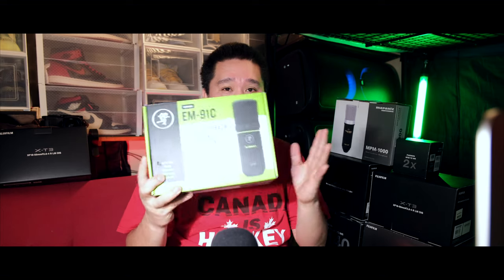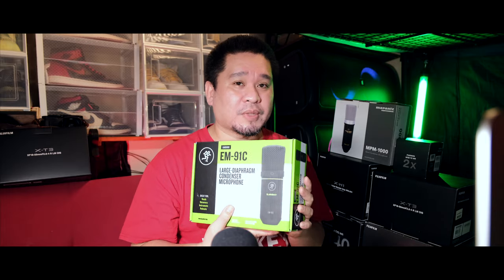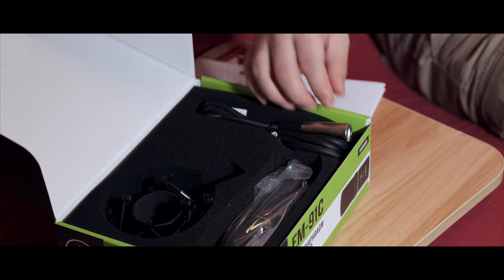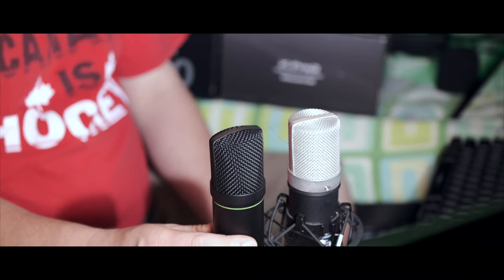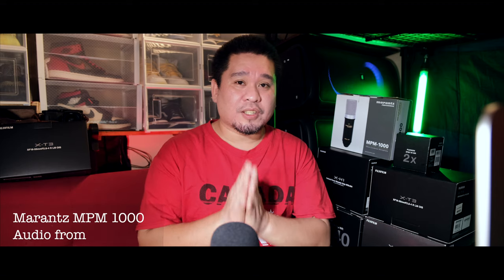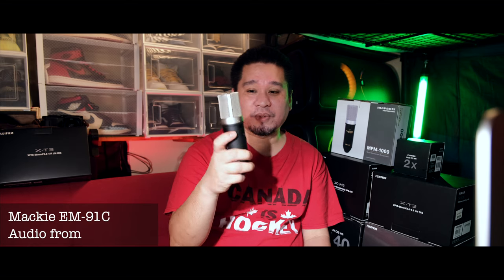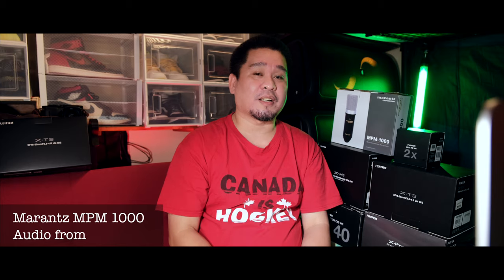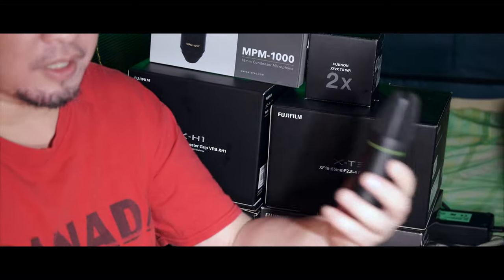BEST CONDENSER MICROPHONE FOR LIVE STREAMING PODCASTING VOCALS VOICE OVER EM-91C VS MPM 1000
thank you for your  support to my channel god bless us all!!

till next vlog!!

tiktok accnt

Rphy Samstill

Gear used :

Main Camera : Fuji XT3 with Fuji 16-55mm f2.8
2nd Camera : Fuji Xt2 Graphite Silver with 23mm
3rd Camera : Fuji Xpro2
4rth Camera : DJI Osmo Action

Microphone
Rode VideoMic Pro Plus
Rode VideoMicro
Saramonic Blink 500 B1

Tripod

My channel offer information about photography and videography equiptments also i can give solution and i can give suggestion regarding vlogging tools, i love to share my personal sneaker collection. If you have any suggestion about photo and video products you are free to comment for every video that i made!

mabuhay!!